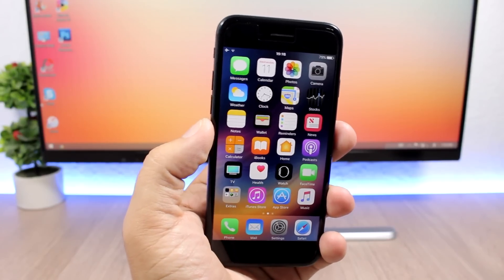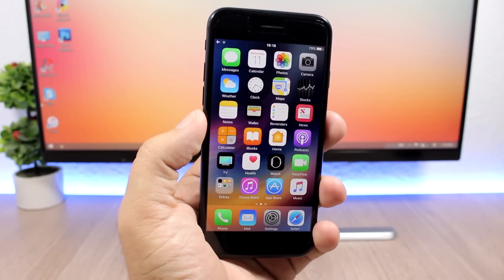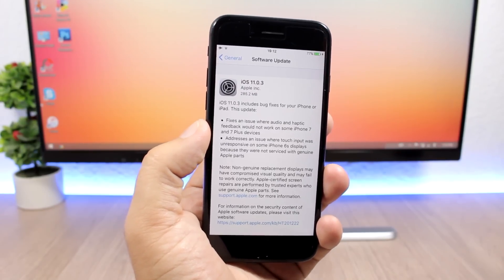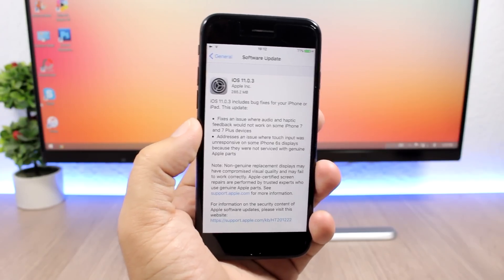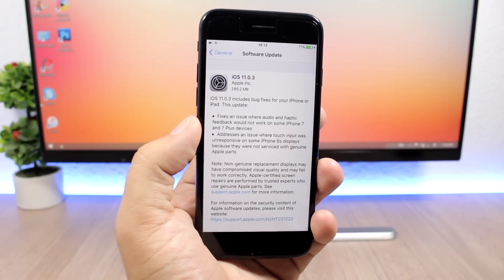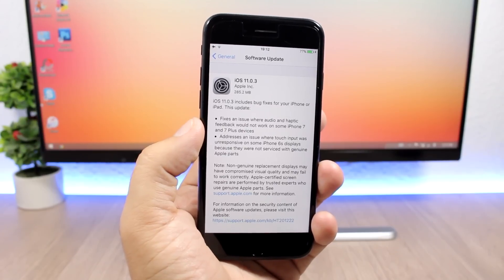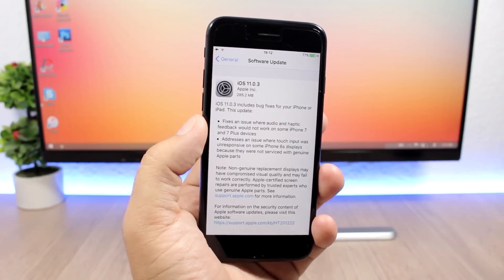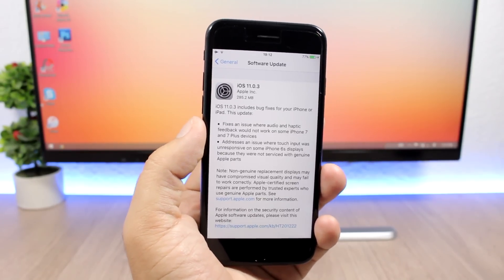iOS 11.0.3 - What's NEW & Should You UPDATE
iOS 11.0.3 has been released. Learn what's new on the iOS 11.0.3 update and if you should update or not you iphone to iOS 11.0 3

iOS 11.0.3 fixes a few bugs so you should update if you don't care about a jailbreak for iOS 11, otherwise you should not update to iOS 11.0.3